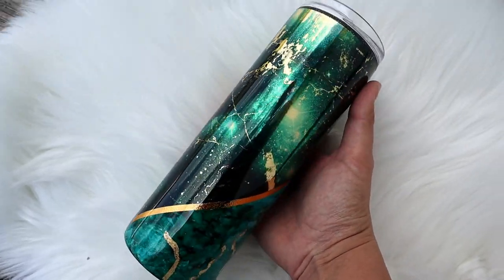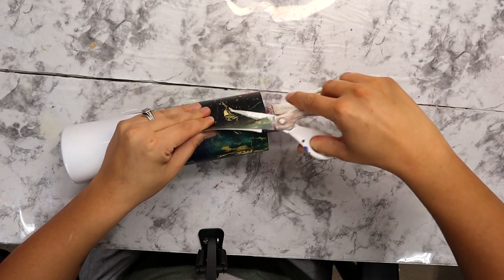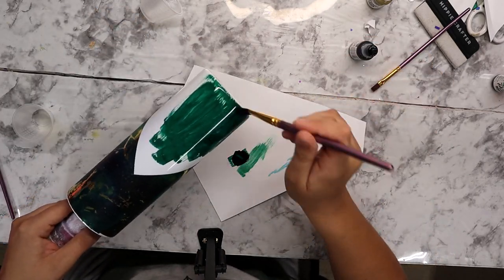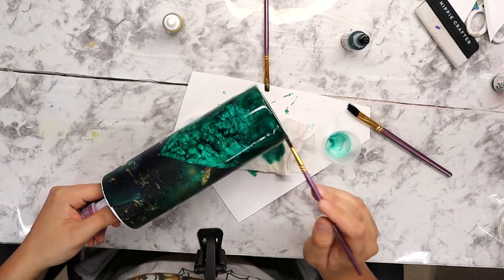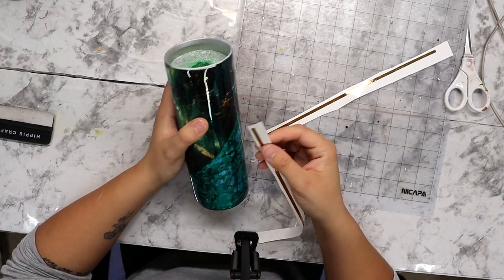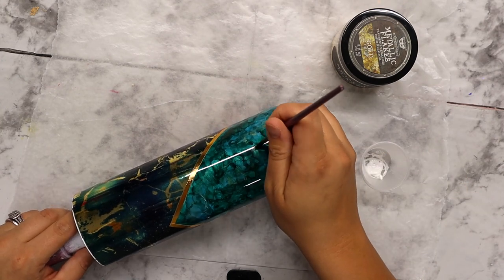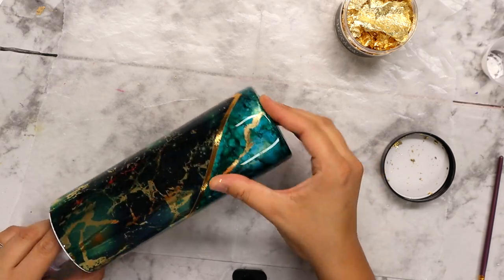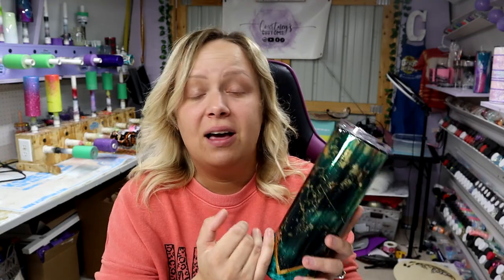V Split Tumbler Tutorial | Alcohol Ink Tumbler Tutorial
Hey y'all! I hope you love this v split and alcohol ink tumbler tutorial as much as I do! Make sure to check out BAMF Custom Creations for the most beautiful pattern vinyl!

💜Gold Textured Vinyl